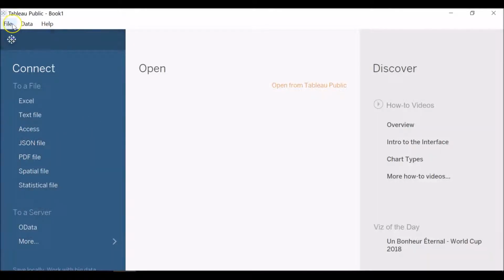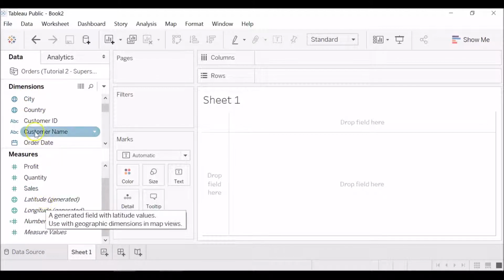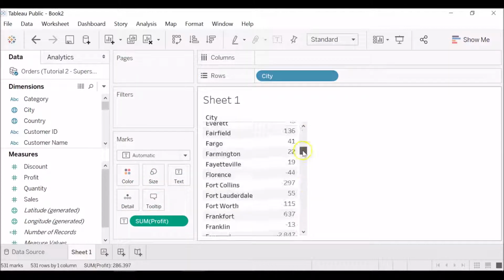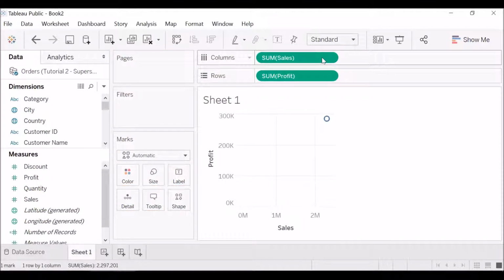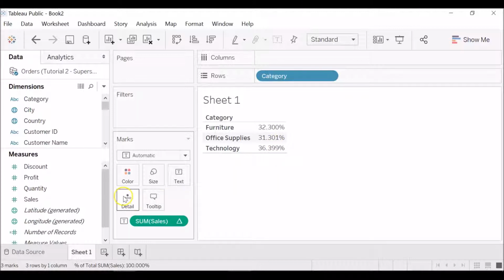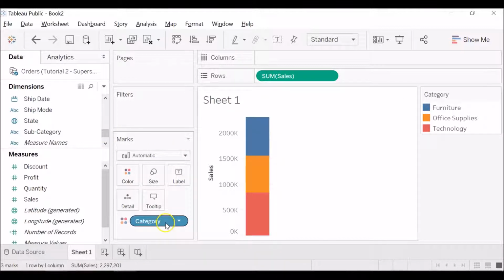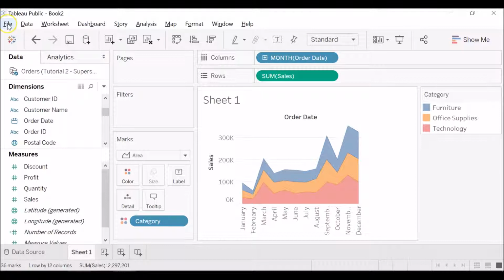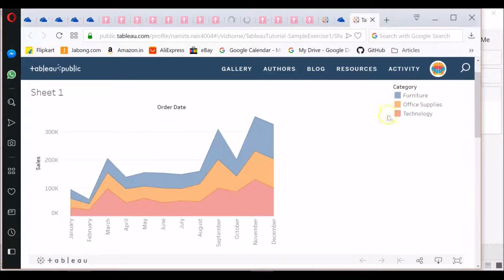Tableau Tutorial 2 - Marks Card Part 1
In this video, we explain the marks card that is used in Tableau. Marks card gives the visualization detail and context. Using marks card we can easily reduce a large volume of data to a simple, comprehensible visualization.

The notes from this video are available at our site and on our Google Drive -

Data -